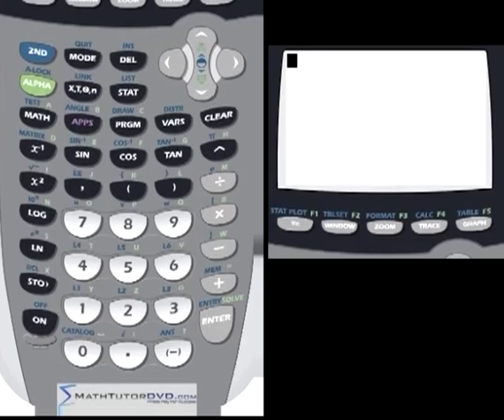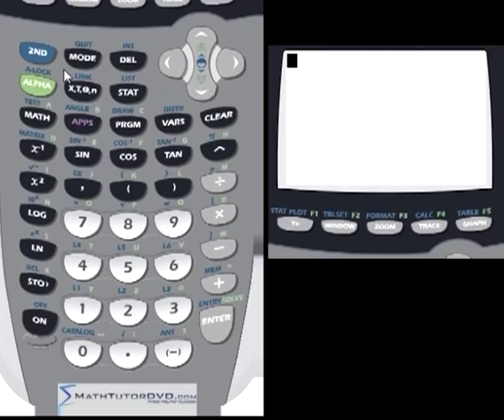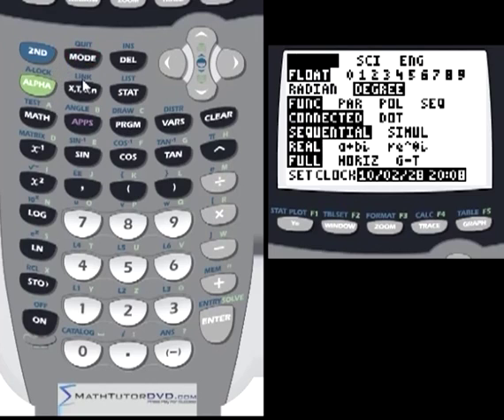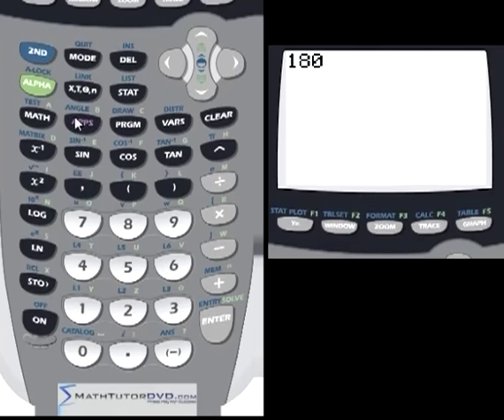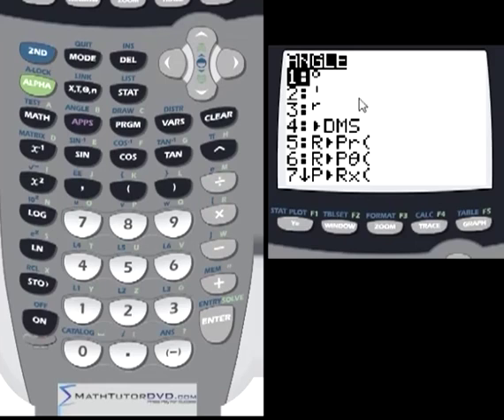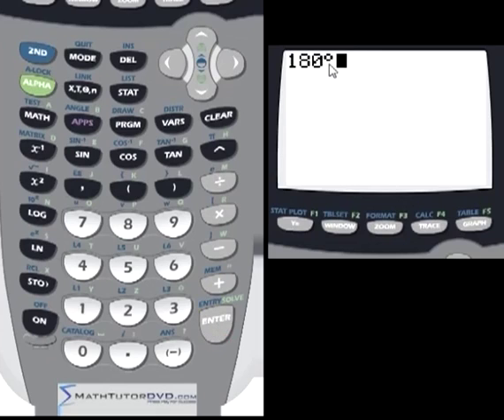Lesson 12 - Converting Between Degrees And Radians